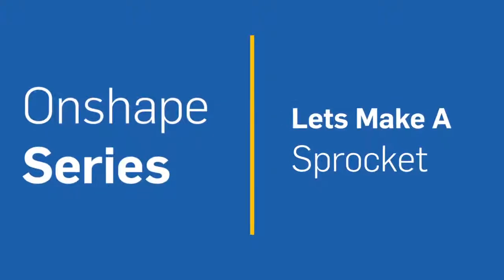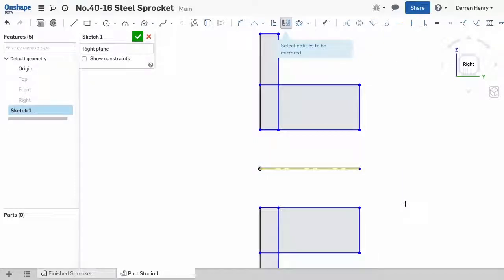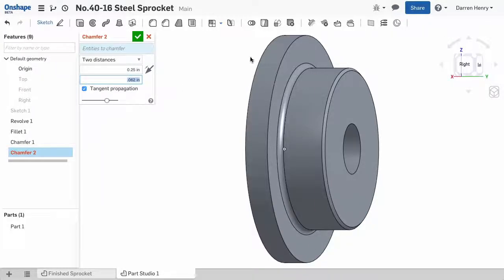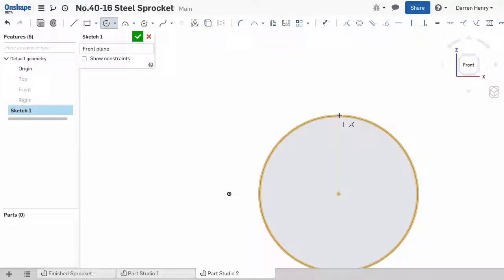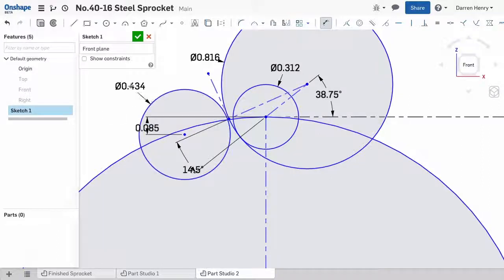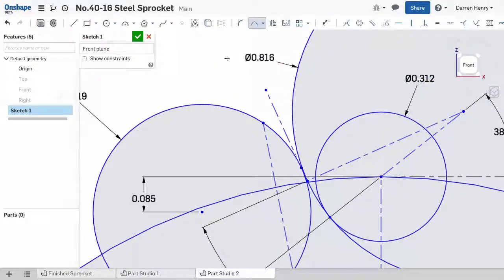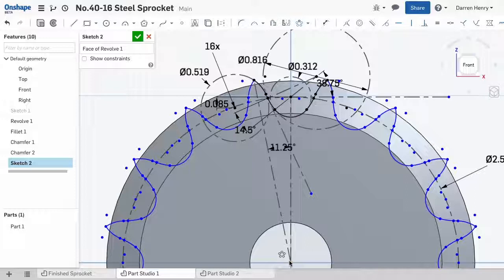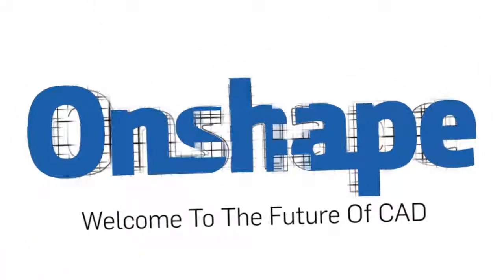2015/08/05 TECH TIP: 스프로켓 만드는 방법[영문자료]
(주)클라우드이엔지에서 제공하는 Onshape Blog 자료 입니다.

2015/08/05 TECH TIP: 스프로켓 만드는 방법

(주)클라우드이엔지는 한국 Onshape Consulting & Technical Support Center 입니다.
클라우드이엔지 공식 사이트 더 많은 정보를 확인 하실 수 있습니다.

감사합니다.